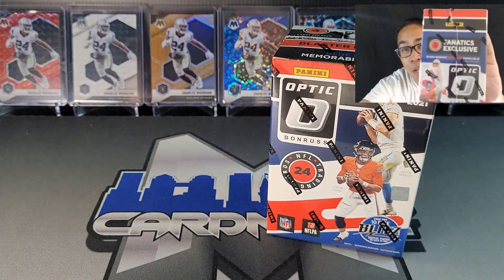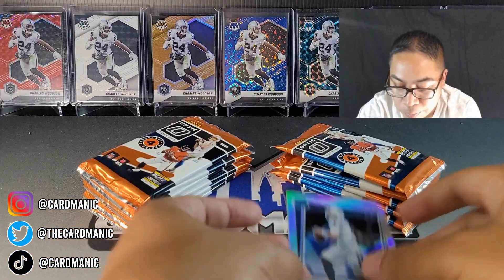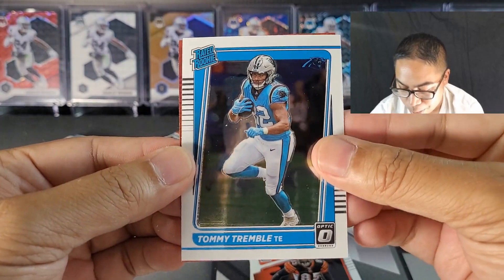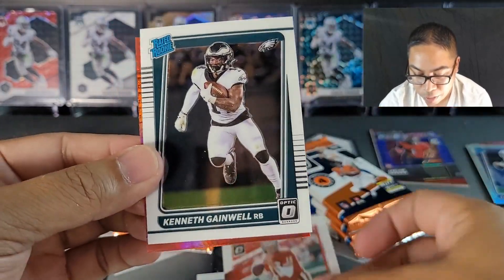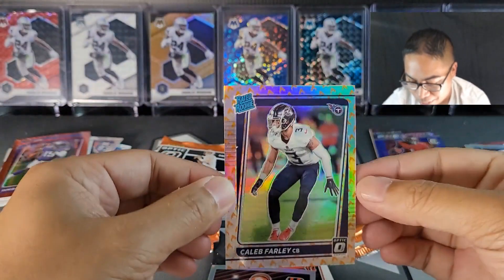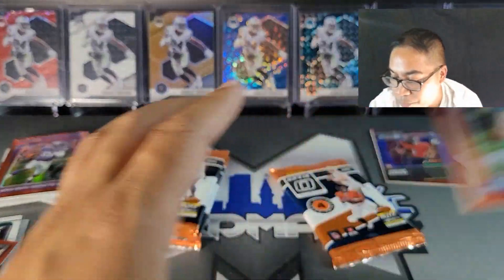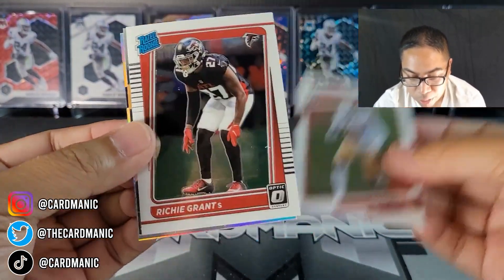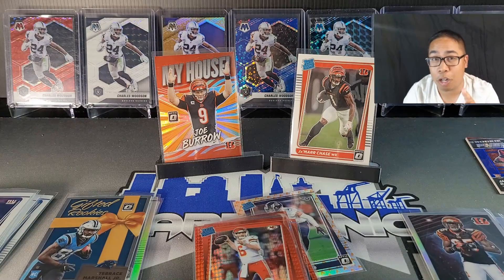Pulled 🔥 FIRE 🔥: Fanatics Exclusive 2021 Optic Football Blaster Box. Still Hunting for Downtowns.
Downtown Hunt still continues, in this video, i'm ripping into (2) Fanatics Exclusive Blaster Boxes. These come with 3 Red Hyper Parallels!

To claim a giveaway prize, you will have (5) days to claim from the date of the video, you must claim by messaging me on Instagram or Twitter. Must be a Subscriber to win, (will ask for youtube verification).

Chapters:
Below is my current PC: If you have any extra's feel free to send my way.

Address:
Mike Cardmanic
2930 Domingo Ave
BOX 1047

Reggie Miller
Damian Lillard
Stephen Curry
Klay Thompson
Charles Woodson
Warriors and Raiders Autos
I’ll have more football and basketball, free giveaways, more random basketball card hobby pack openings. Subscription boxes, Mega boxes, hanger boxes, retail packs, cello packs, fat packs and more. If you would like to do a collaboration, please let me know. If you plan on being at any Bay Area, CA Sports Card Shows and would like to say hi during one of my Vlogs, I would love to connect!